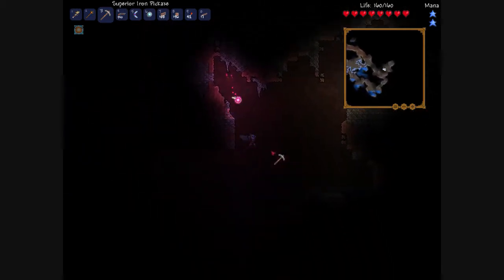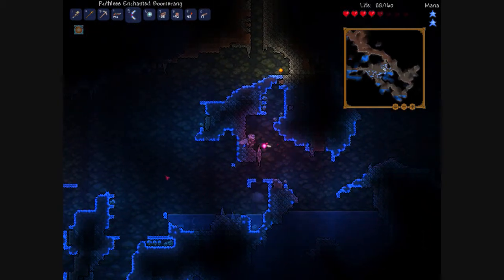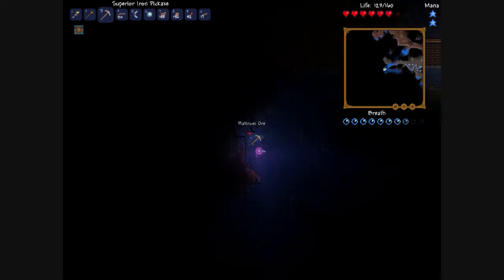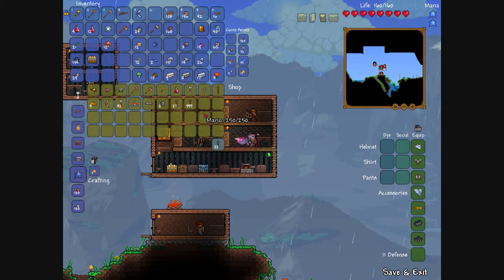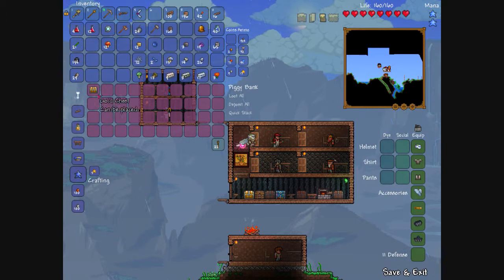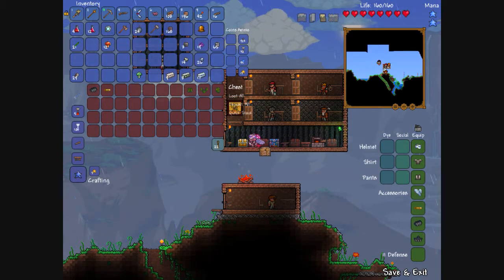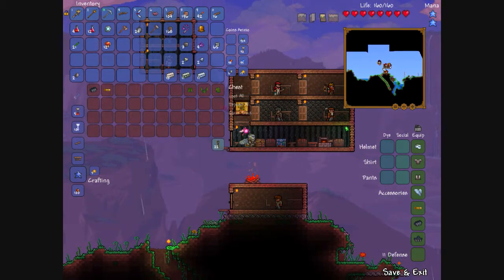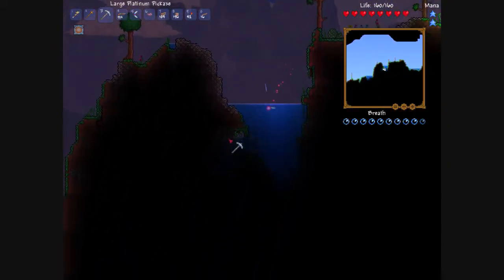Let's Play Terraria! Episode 7